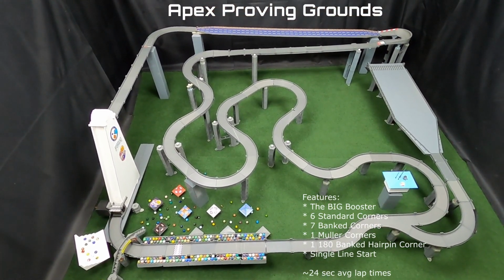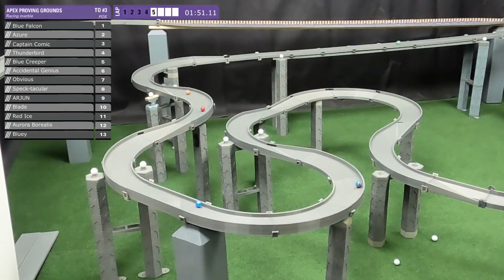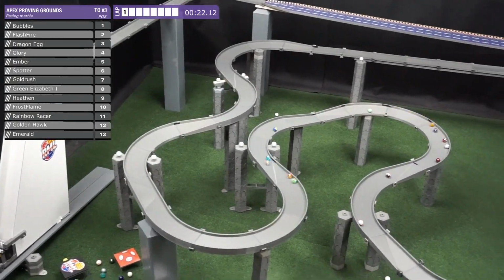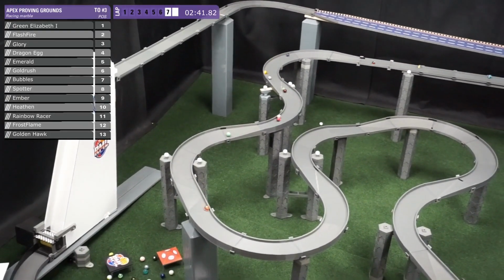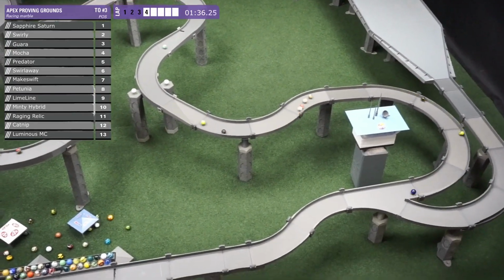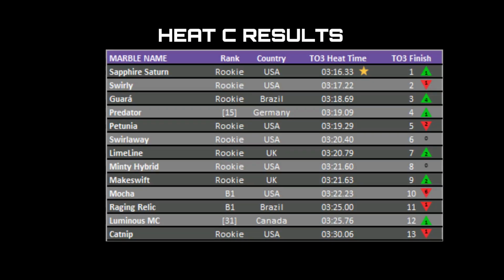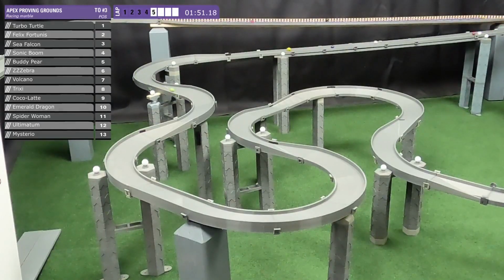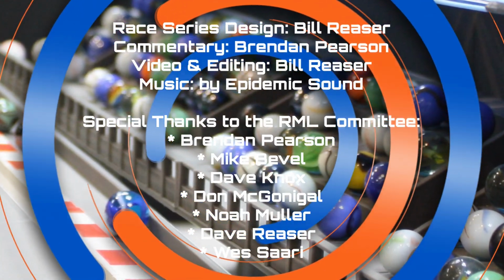Marble Circuit Race - RISE OF THE ROOKIES - RLM S3 Try-Out 3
Marble Racing 2022 - Fan submitted marble's - Try-Out 3 Marble Agility Test!

This is the 3rd of 4 Try-Out races. Today the marbles must figure out how to navigate through a series of banked corners. It's all about finesse. Enter the corners with the right speed and all is fluid and smooth, too fast and hit the railing, not enough speed and slow to a crawl.

Marbles in this video are racing for fame for themselves and their owners. Each of these marbles were submitted from marble racing fans from around the world. Who can take the honors today?

Racing Marble's is a uniquely different racing venue. We have a fan base who loves marble sports and has submitted their own marbles to compete in our race series. Before we can begin racing, though, we need to test all the submitted marbles and determine which ones are the best competitors. In the Try-Out series of 4 races, the object for the racers is to acquire the lowest overall time from all 4 Try-Out races. The top 2 marbles from the Try-outs will move up into the CHAMPIONSHIP RACING SERIES. The remaining marbles will move into the CHALLENGER RACING SERIES.

CHAMPIONSHIP SERIES has 6 races with 21 marbles competing. Championship points are awarded each race. The marble with the most championship points at the end of the race series is awarded the coveted RML CHAMPION TITLE.

CHALLENDGER SERIES has 6 races with 51 marbles competing in 3 pools of 17 marbles (18 races). The top 4 performers from each pool (12 marbles) will move onto a 'Chase for the Challengers Cup' a 2 race battle which will determine top honors in this series.

Our Community